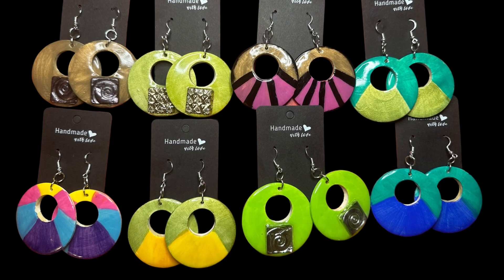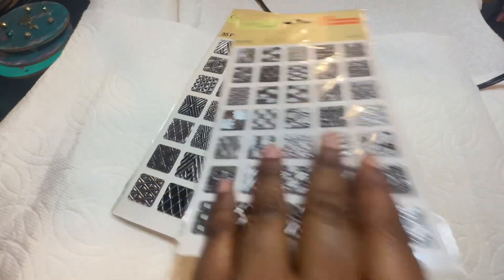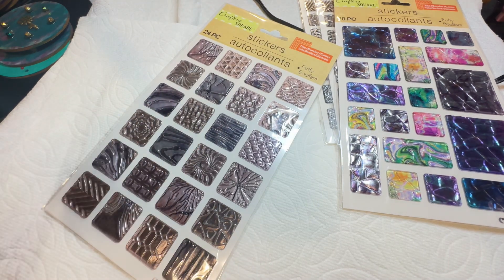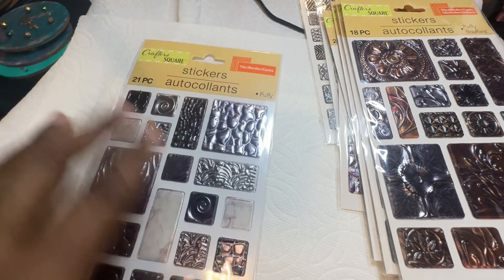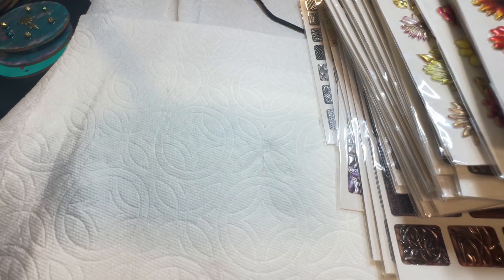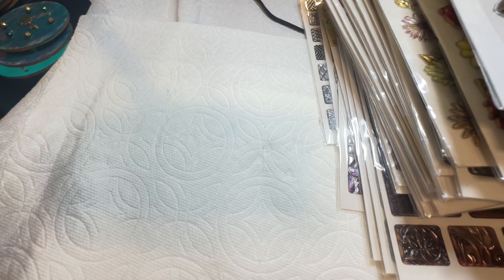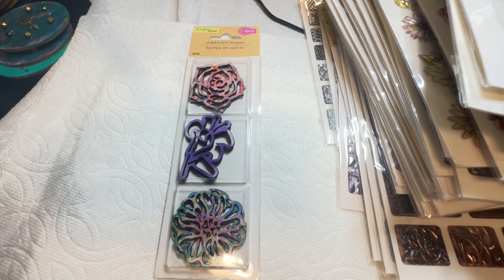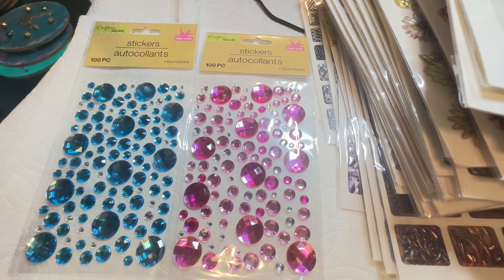Dollar Tree Haul- Field Goal Or Fumble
Come see my latest Dollar Tree Haul.

This digital book is full of useful information that will take your vending game to a new level.